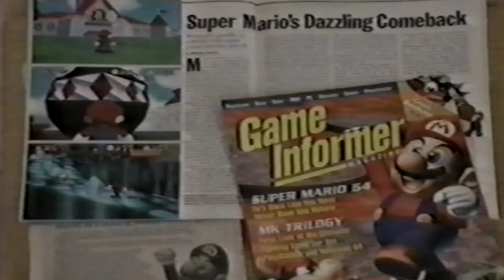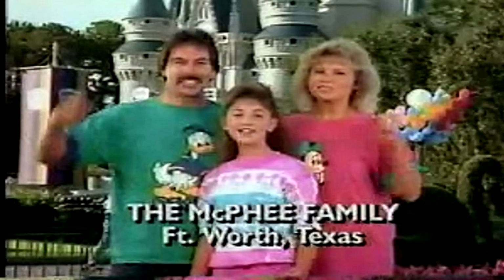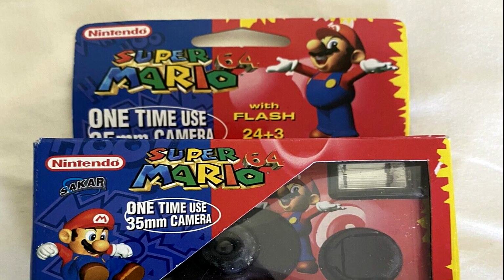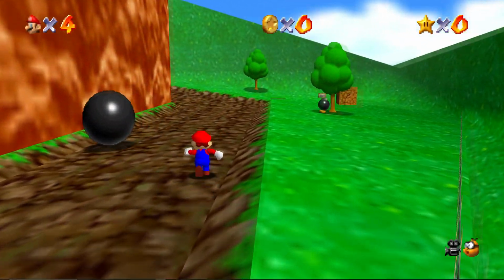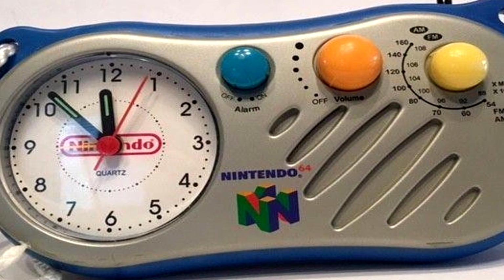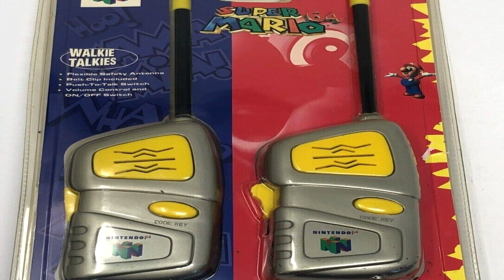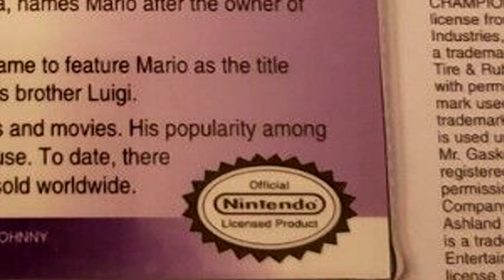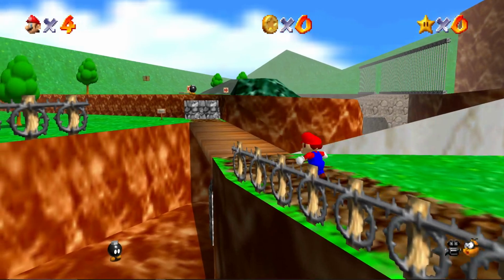WEIRD Super Mario 64 Merchandise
⚠ WARNING SOME FLASHING IN THE INTRO ⚠ 1:00 to skip intro.
Back in the 90s, Super Mario 64 was crazy popular. With the launch of the Nintendo 64, Super Mario 64 merchandise was everywhere. But some of the things they made were just weird. So today we'll be taking a look at some of the weirdest and rare Super Mario 64 merch!

~Credits~
A lot of the pictures and some info from Supper Mario Broth: